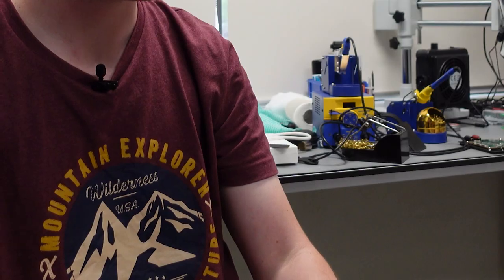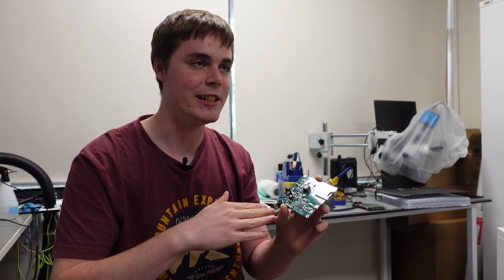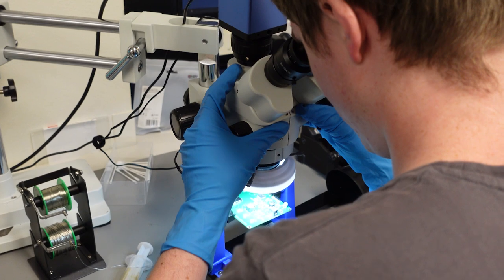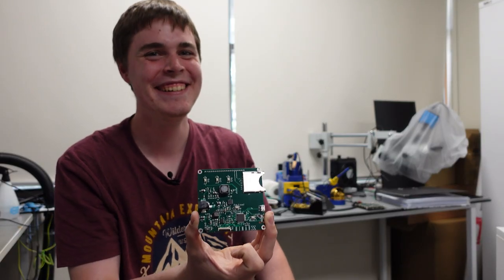Meet your Spacecraft Emulator (...and Micah)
Micah gives us a real short intro to the Bus Emulator in the BinarX Payload Development Kit. These boards to pretend to be the satellite, so you can learn how to connect to Binar's power and data systems without needing the full cubesat on your desk.

This video is part of the BinarX school program. The Binar Space Program is powered by the Space Science and Technology Centre at Curtin University, on Whadjuk Noongar land in Western Australia,  with support from the Department of Jobs, Tourism, Science & Innovation.